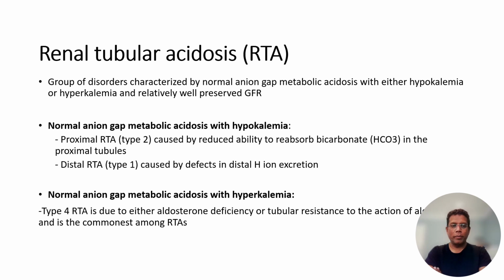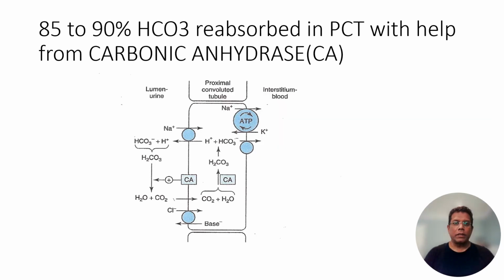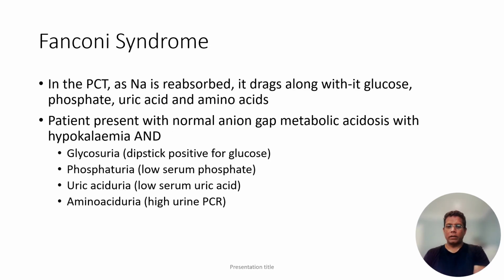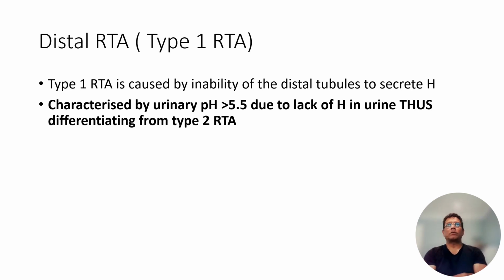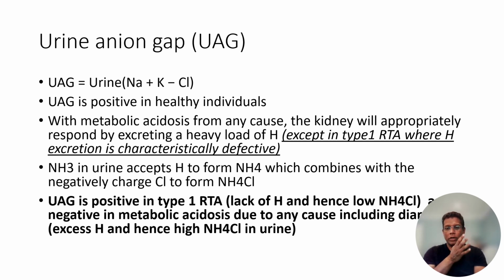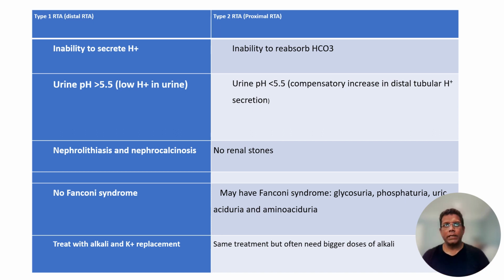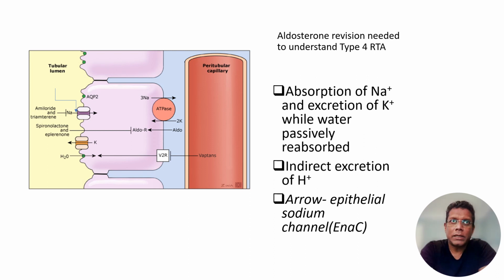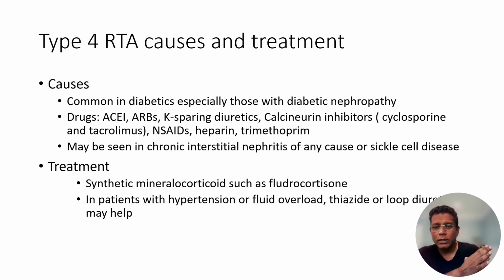Renal Tubular Acidosis Dr. Surjit Tarafdar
Explanation of Renal Tubular Acidosis along with the pathophysiology.